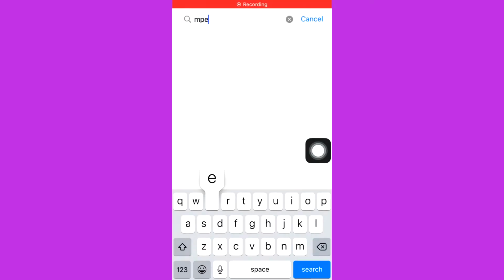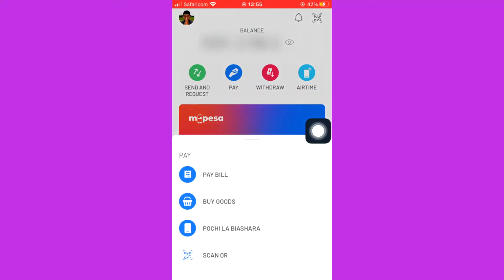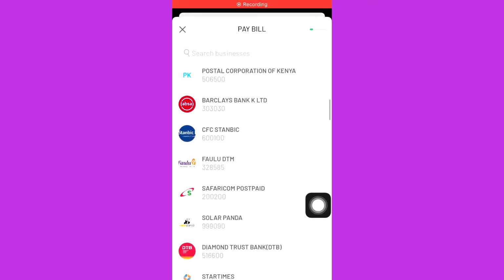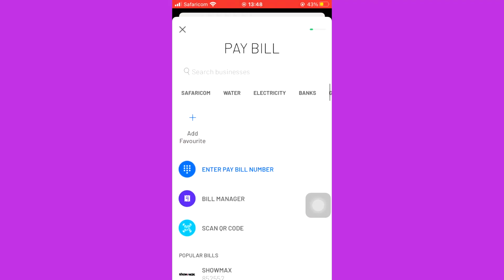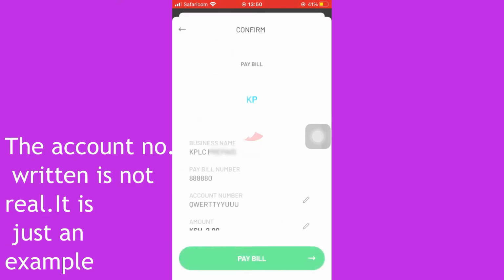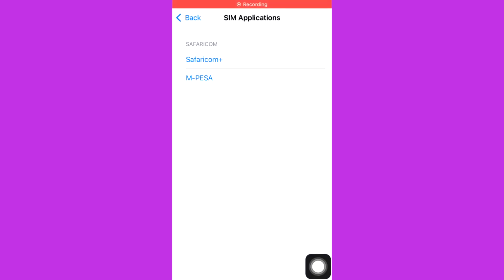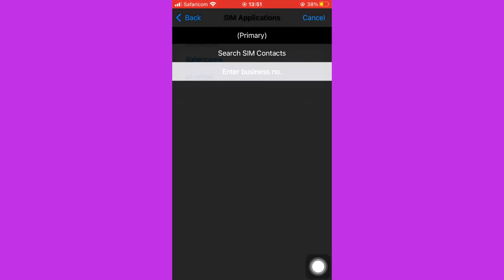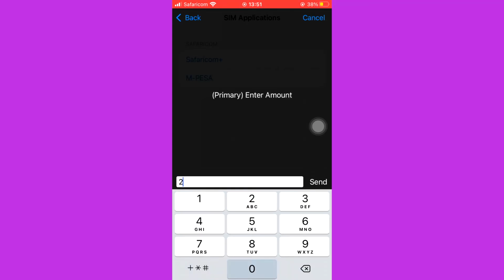How to buy KPLC Tokens via M-PESA | How to pay electricity Bill in Kenya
How to buy kplc tokens using mpesa how to pay electricity bill how to use Mpesa app to pay bills mpesa app kplc paybill number kplc tokens how to buy tokens
KPLC PRE PAID PAYBILL NUMBER :888880
00:00 Methods
00:10 download M-PESA APP
00:23 how to pay kplc tokens via mpesa (KPLC paybill)
01:05 2nd method how to pay electricity bill in Kenya using MPESA

best budget tripod for small youtubers